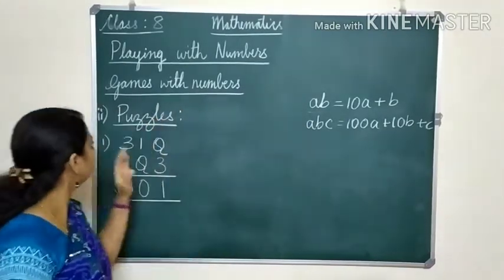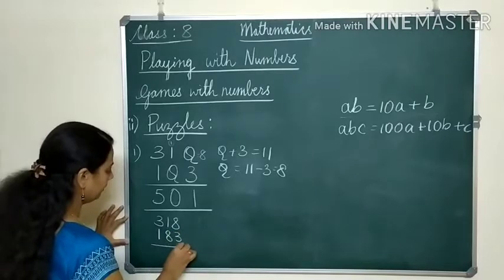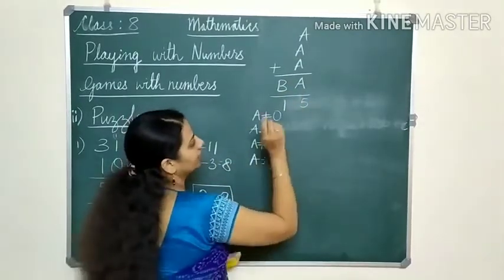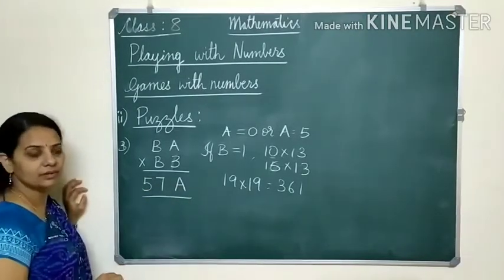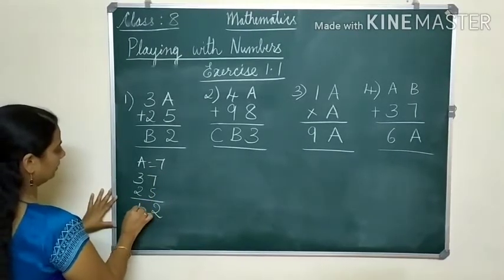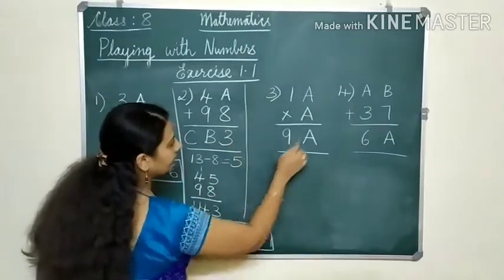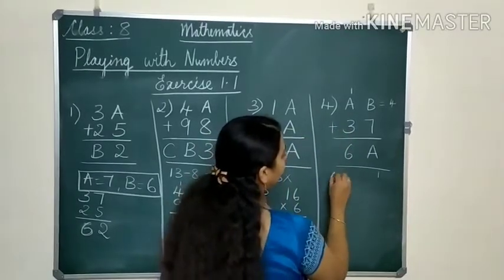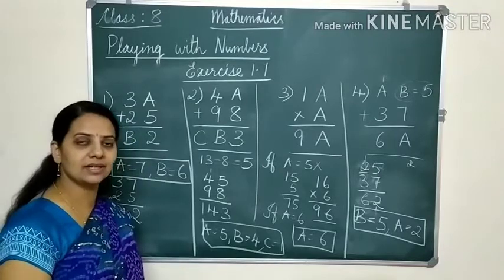Playing with numbers (Part-3) - Puzzles